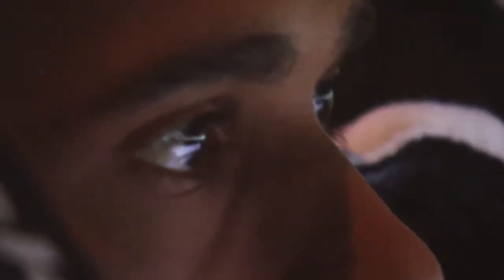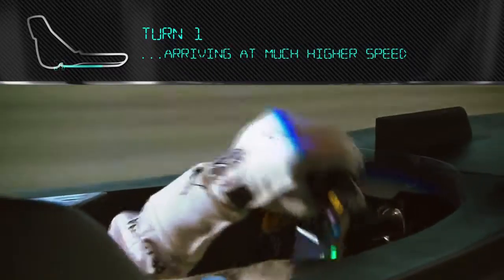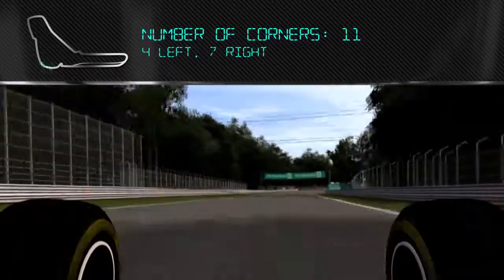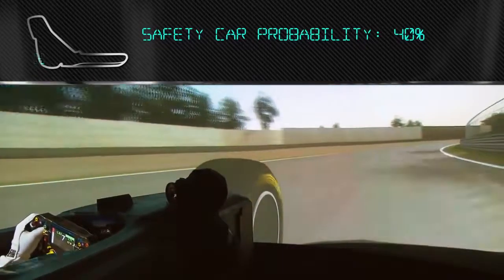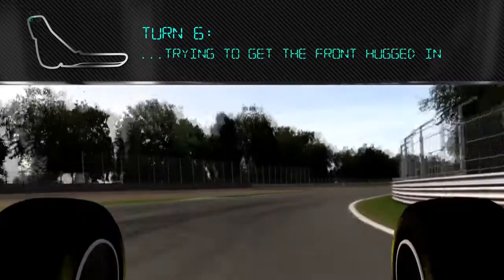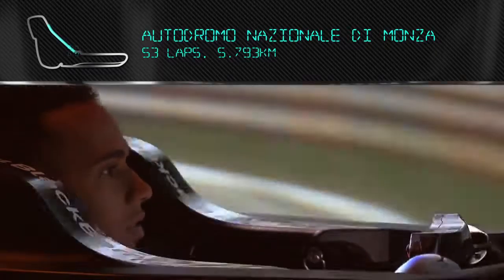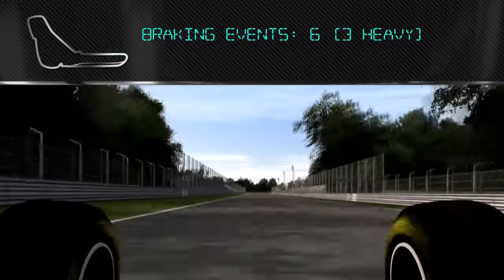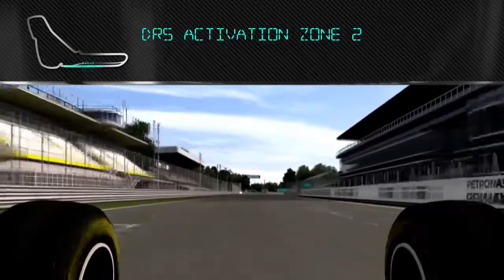Italian GP Lewis Hamilton in the F1 Simulator,sport cars video, sport cars 2016,